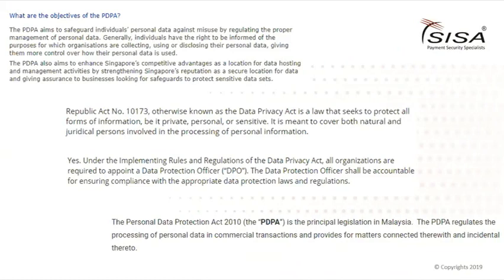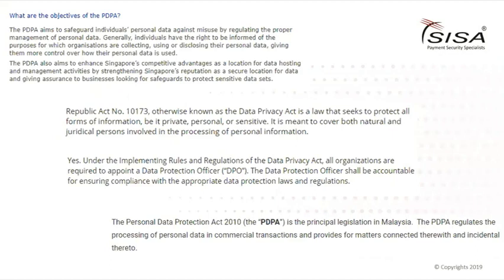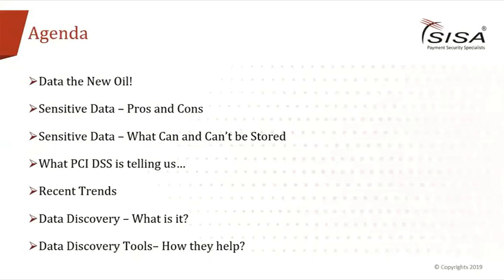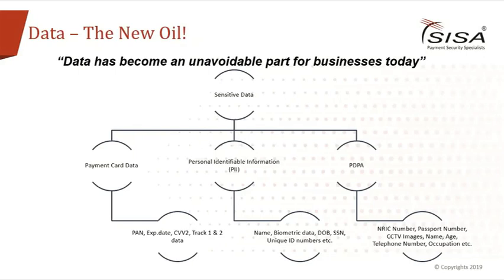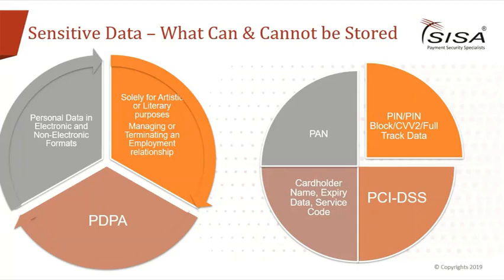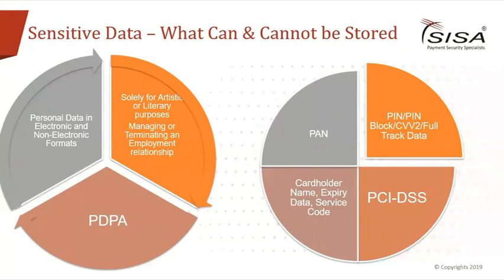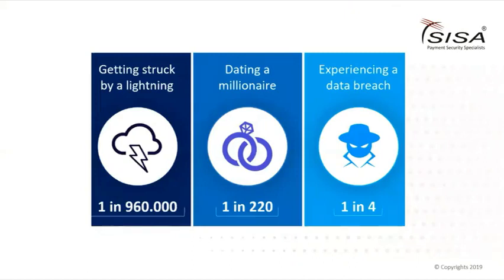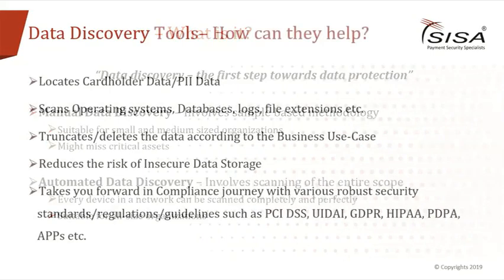Data Discovery - Importance of Data Security | SISA Webinar